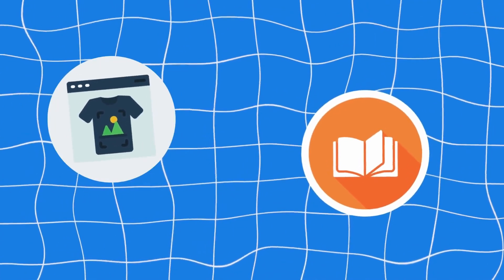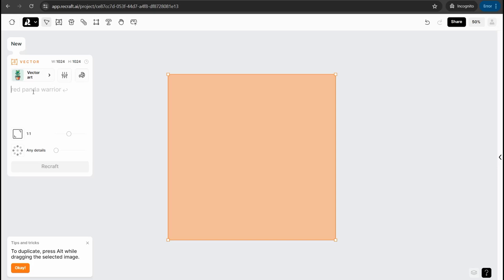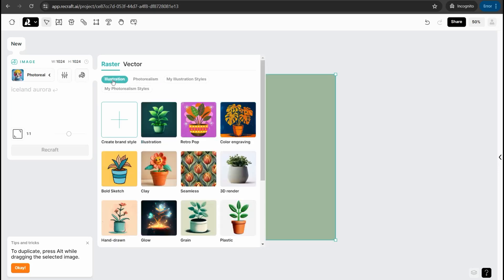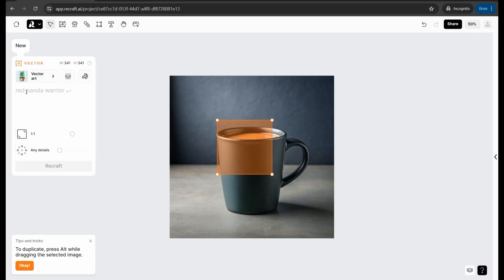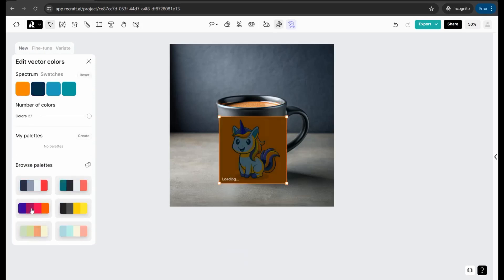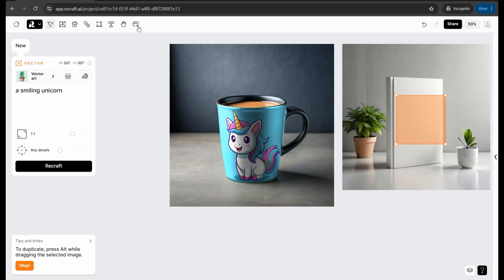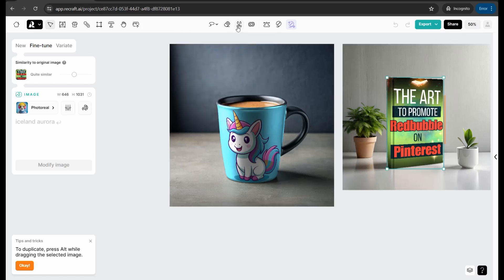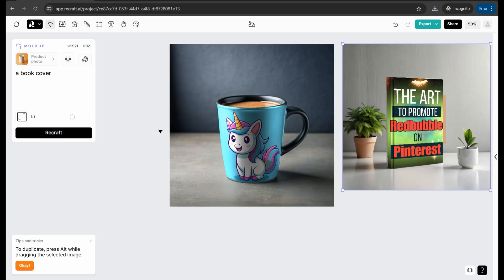A Mind Blowing AI FREE Mockup Generator for Stunning Designs! 🚀✨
. Get to know this Mind Blowing AI Free Mockup Generator for Stunning Designs! Perfect for print-on-demand, Kindle Amazon books, T-shirts, and more. Make money effortlessly with this AI tool! Create eye-catching mockups for your promos and projects. Don't miss out on this game-changer!
💥Related links :
 📌The Best 11 Free Mockup Generators
👉The best free platforms to sell Digital Products
👉The best  free Midjourney alternatives
👀The Ultimate List of +150 Online Tools for Youtubers